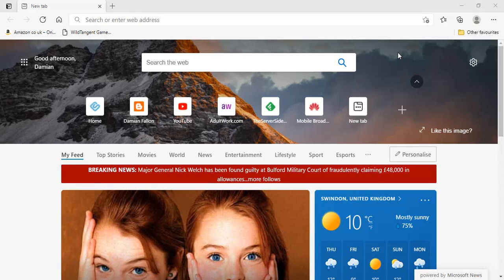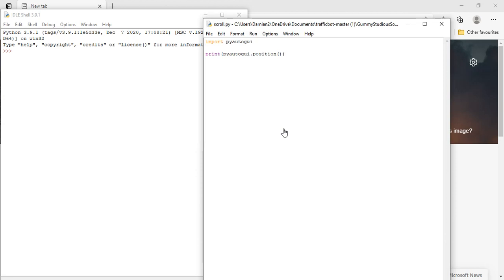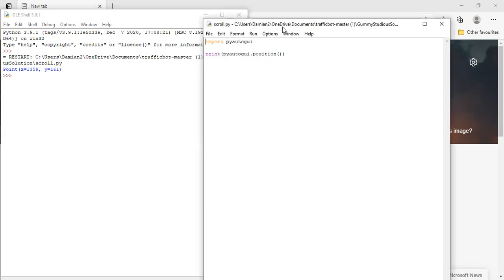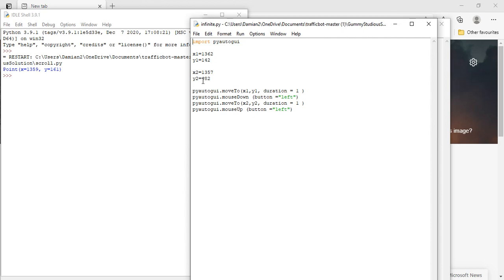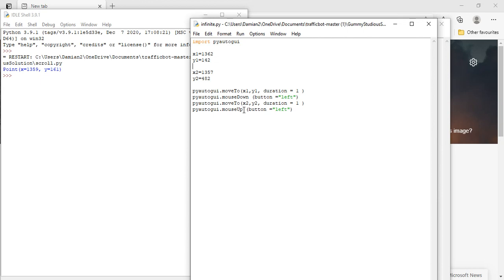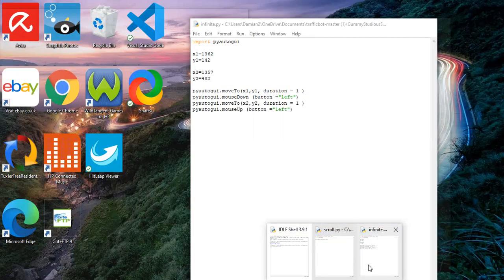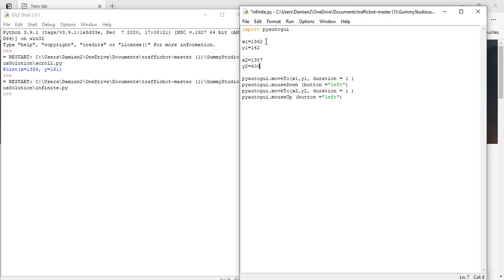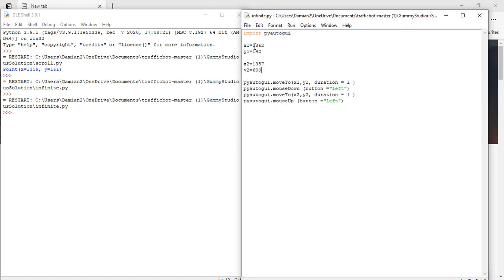Hold mouse button down with Python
How to hold the mouse button down with a Python script and drag the cursor to a specific area.